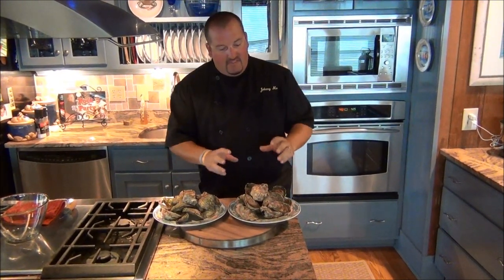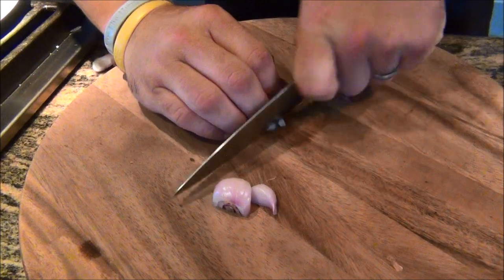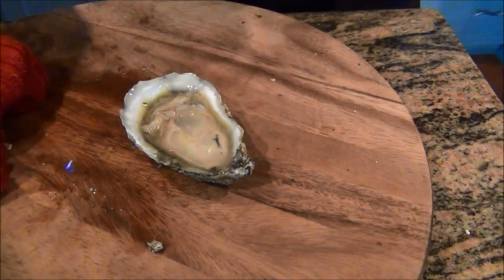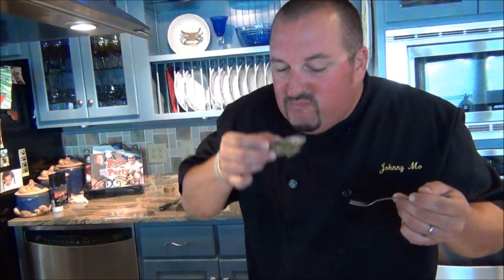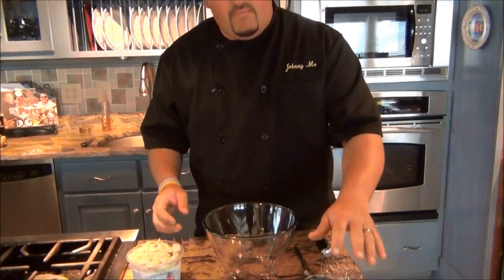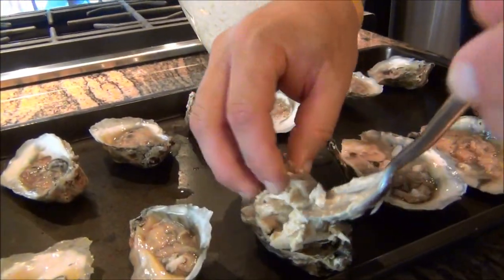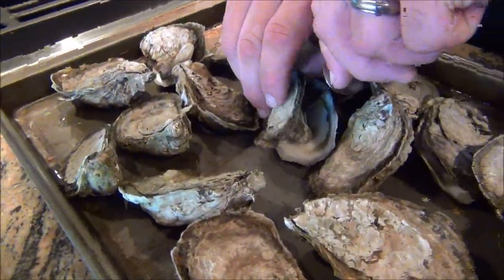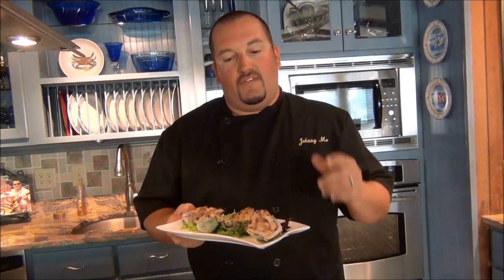Johnny Mo The Musical Chef prepares Crab Stuffed Oysters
Chef Johnny Mo prepares Oysters two ways, including stuffed with Jumbo Lump Crabmeat. Go to chefjohnnymo.com for more info.